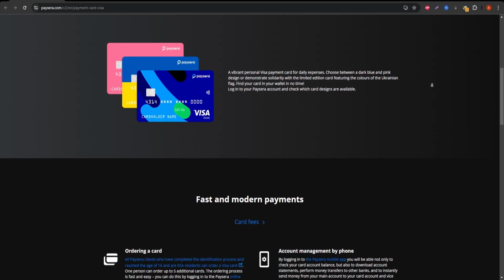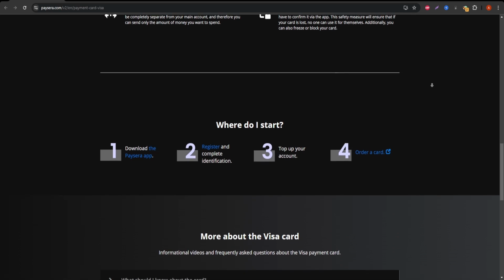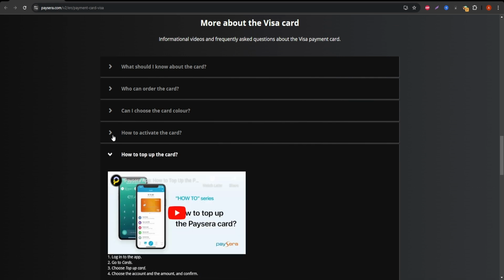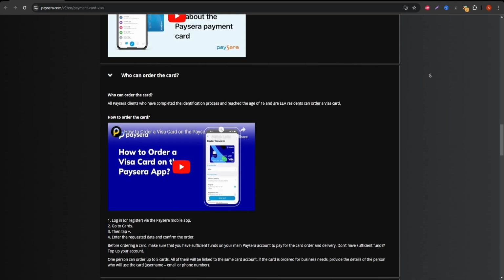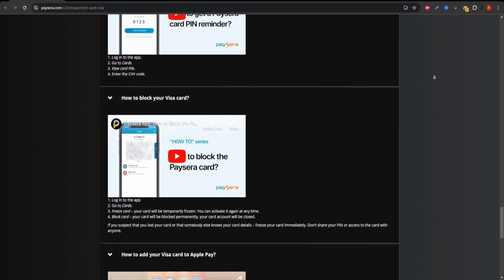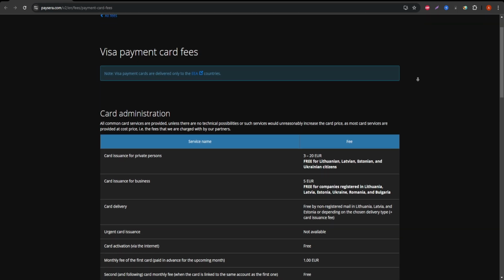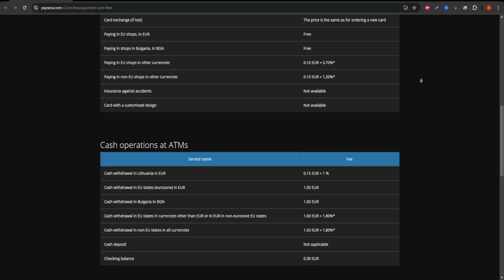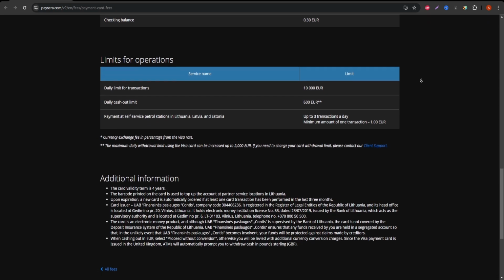Dont Get the PaySera Debit Card Without Watching This First Full Review & Hidden Costs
This video gives you a complete review of the PaySera International Debit Card, breaking down all the key features, fees, benefits, and limitations. Find out if this card is worth it for your international transactions and everyday banking needs before you commit.